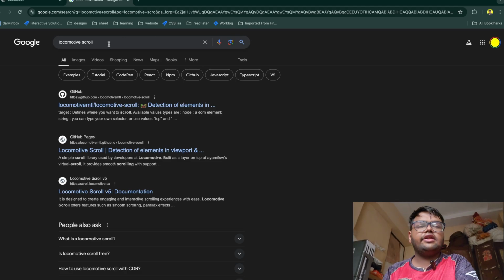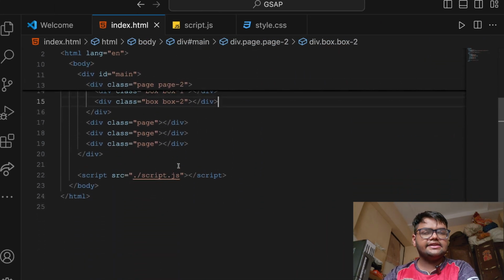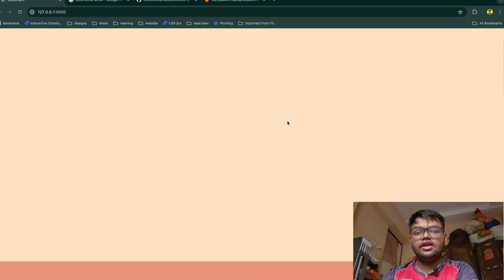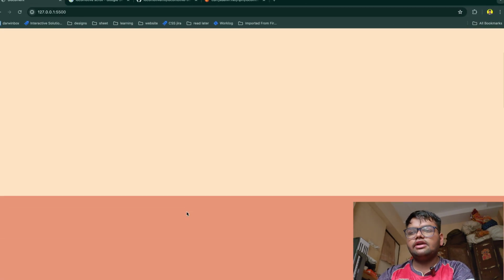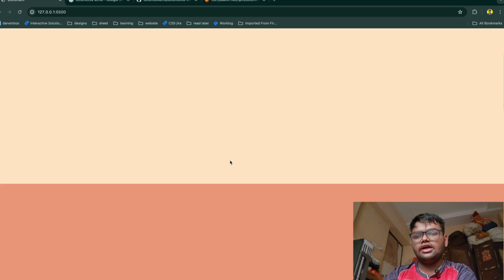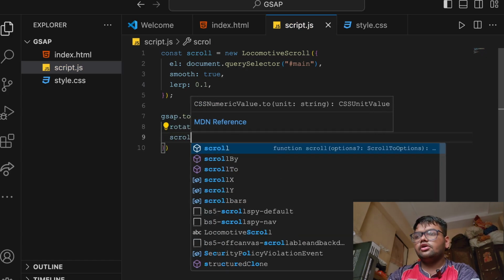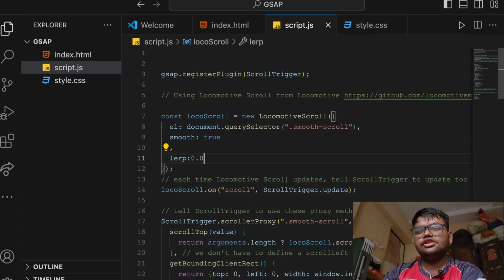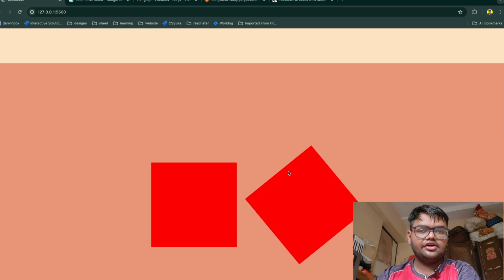Mastering Animations with GSAP Part 9 Locomotive scroll